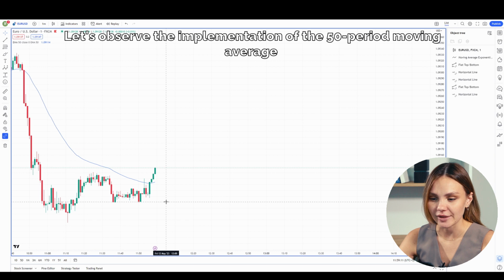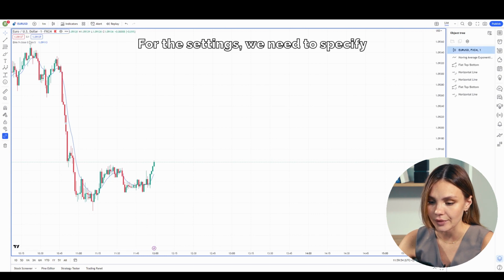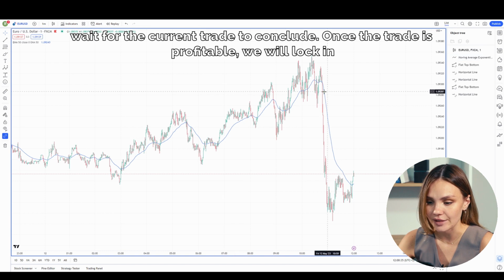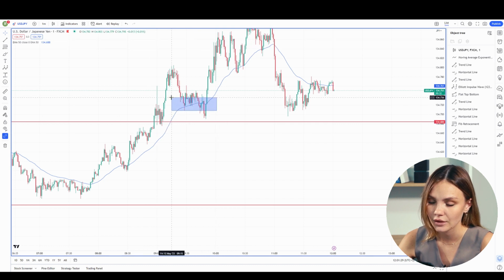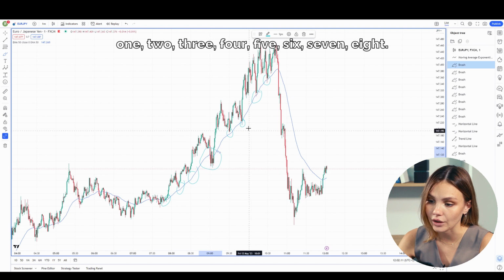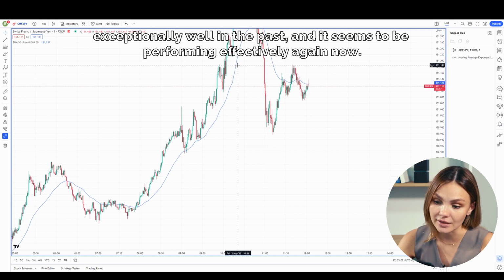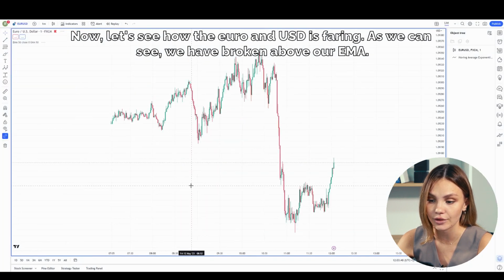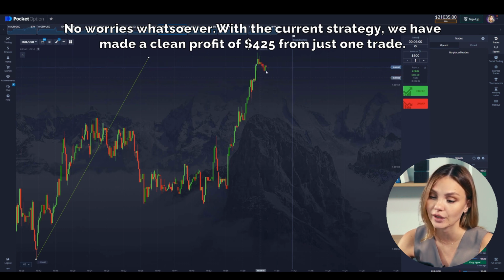The 50 Day MOVING Average TRADING Guide | 50 EMA Strategy & Application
Trading with a 50-period moving average or 50 MA is simple. You want to see a strong rebound or a strong breakout, and then enter the trade in the right direction.

But is it really profitable? Don’t trust my words, better watch the live trades and analysis in this video. Watch and learn how to trade Forex binary options with ease.

0:00 - Intro
0:24 - The 50 MA, The Golden Indicator
1:54 - Why 50 MA is so Good in Trading
4:38 - 50 MA Works Every Time
6:23 - Let’s Trade EUR USD With 50 MA
6:53 - How to Set Up and Use the MA
10:53 - The Trade Closed in Confident Profits
11:19 - Thank You